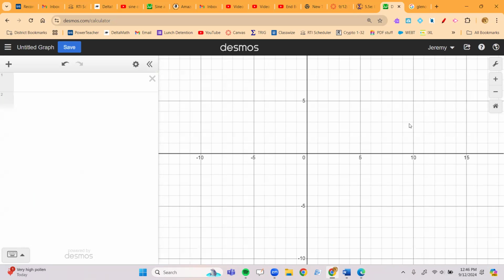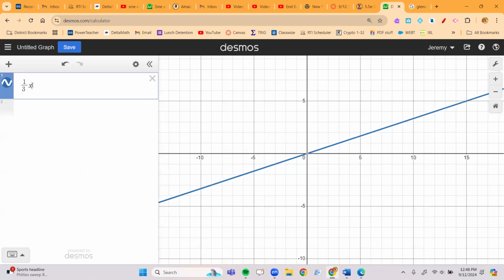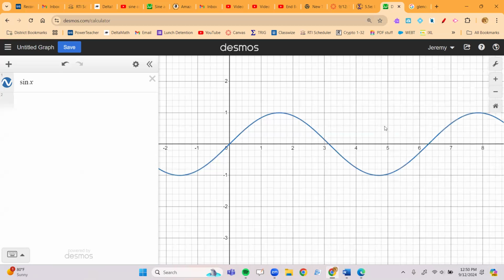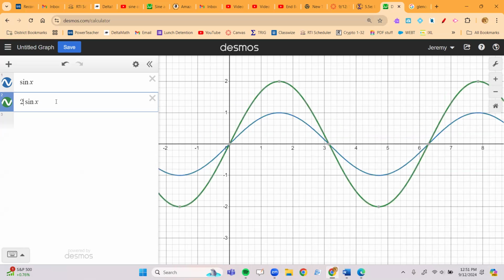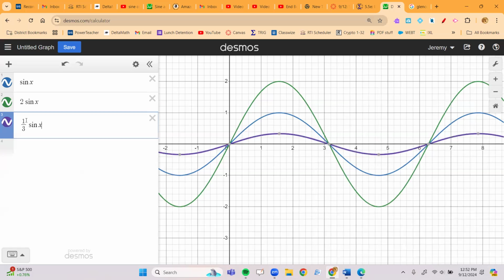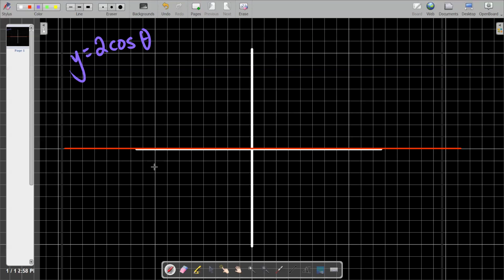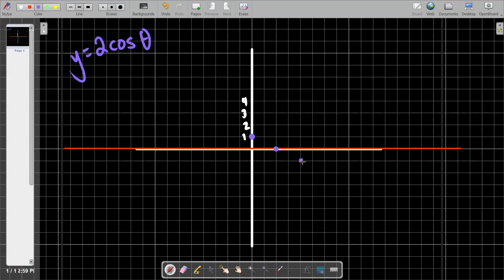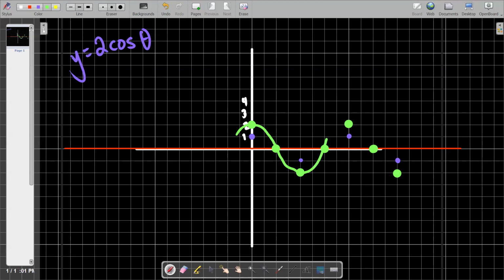Amplitude and Vertical Shifts